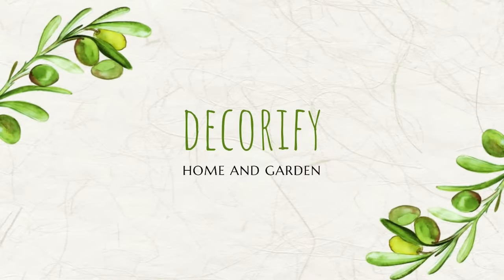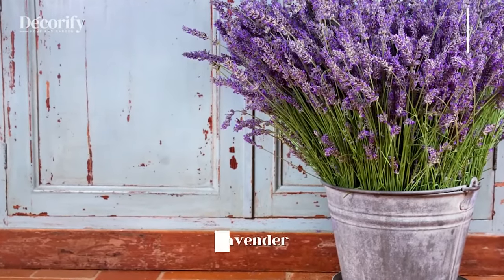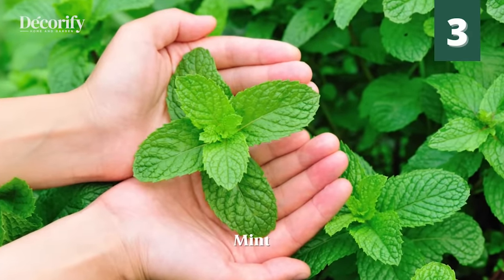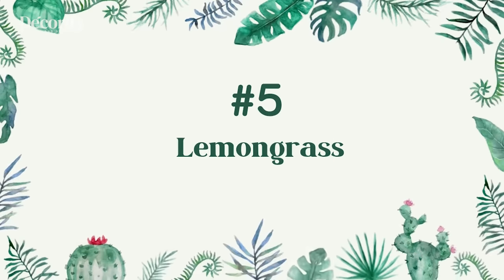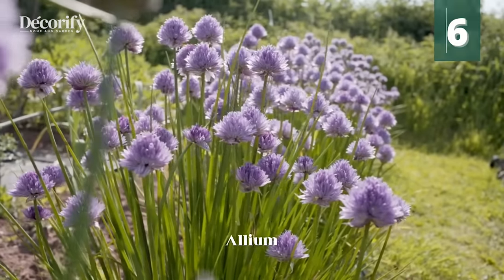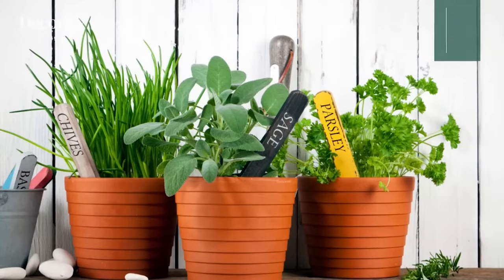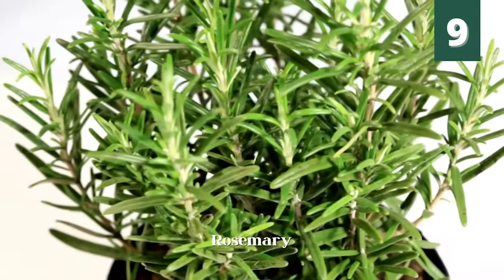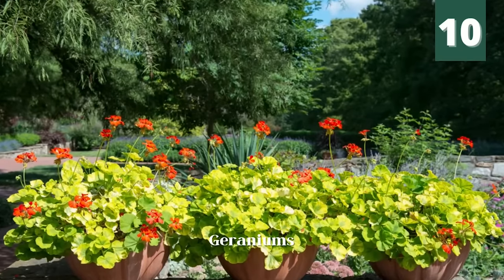10 Plants that keep Mosquitoes and Flies away 🍃🦟 mosquito repellent plants 🍃🦟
10 Plants that keep Mosquitoes and Flies away 🍃🦟 mosquito repellent plants 🍃🦟

This channel is mainly focused on home gardens and home décor, so make sure to subscribe to this channel and get everything you need about home gardens and home decorating ideas.
Chapters :
00:00 Intro
00:25 Best Plants that keep Mosquitoes and Flies away
06:04 Outro